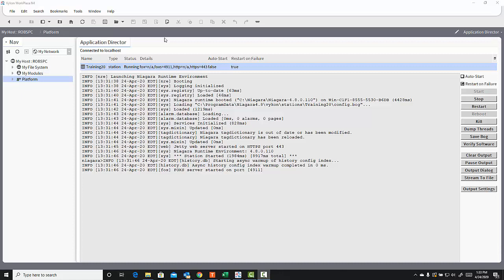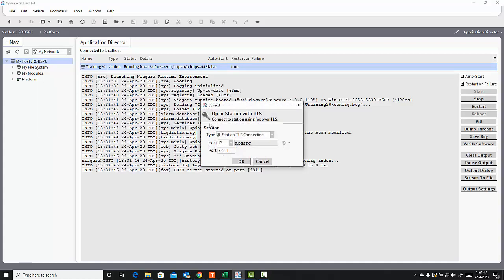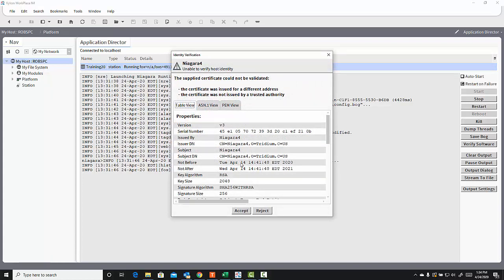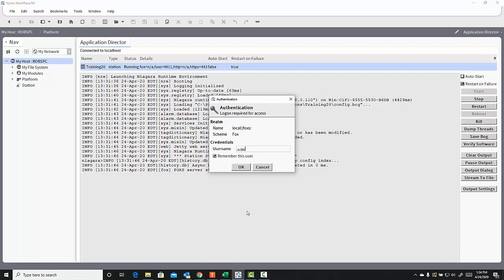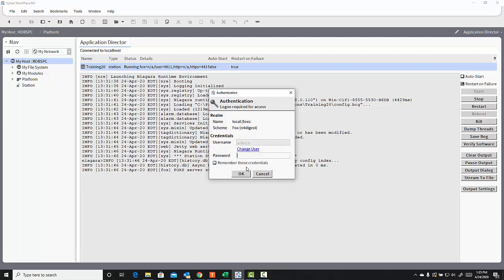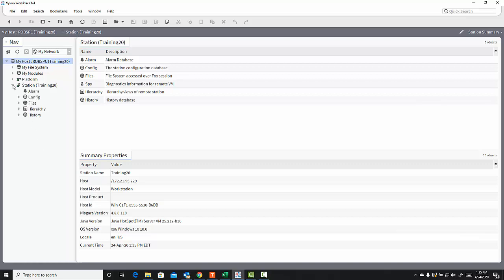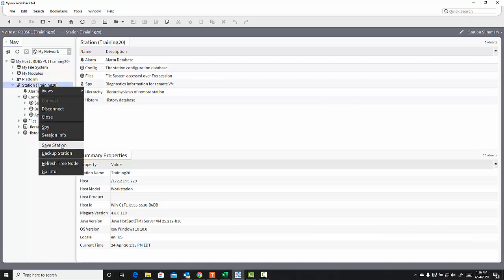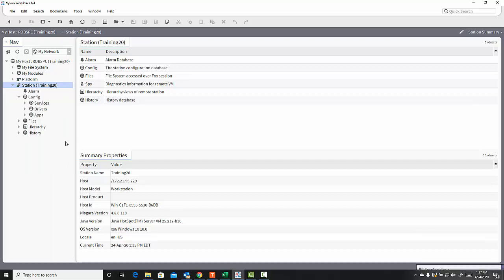Open a Niagara (N4) Station Connection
Learn how to open a Niagara (N4) station connection using the Workbench software.

We hope you find out videos informative and helpful.